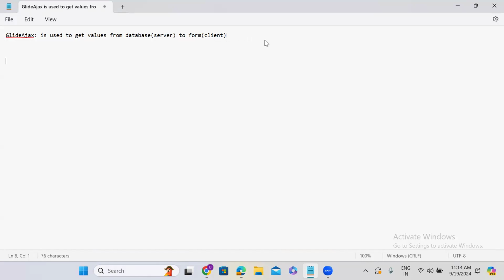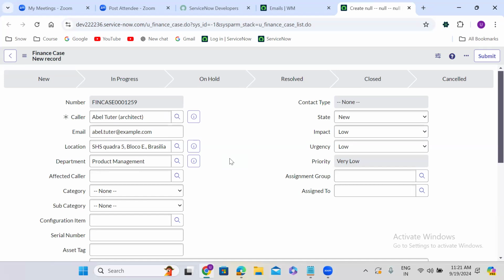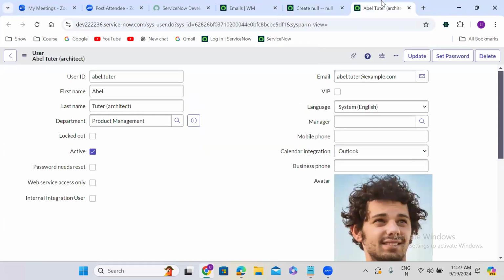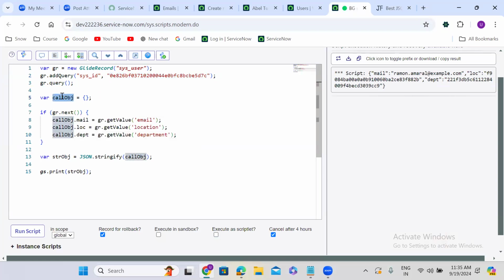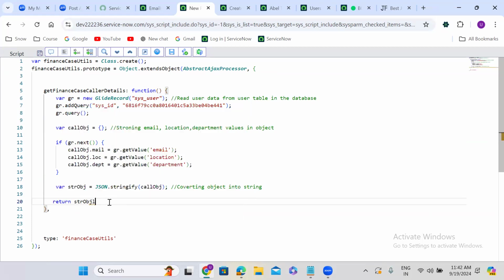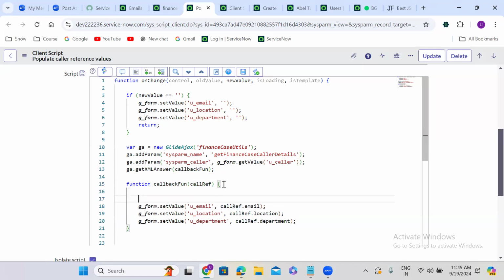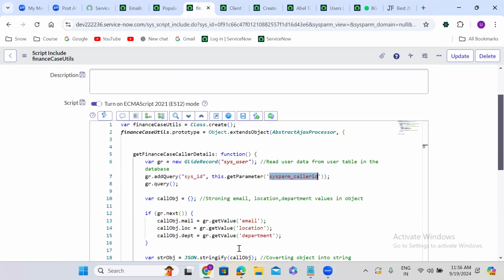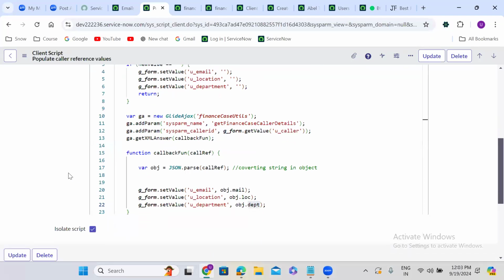ServiceNow GlideAjax explained in detail by Uday Gadiparthi.Contact us at 6304422358